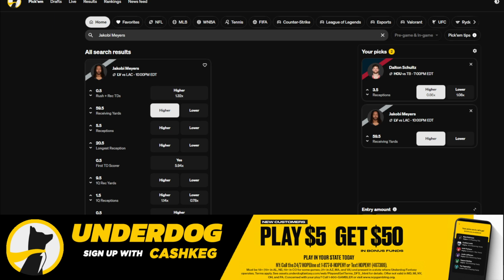NFL UNDERDOG PICK'EM MNF | UNDERDOG PICK'EM WEEK 2 | 9/15/2025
- Access to models, +EV tools, PrizePick plays, Underdog plays, and Sports Betting plays.

Want a FREE MONTH of Discord VIP!?

If you have been thinking of joining the Daily Edge Sports team but aren't quite sure – this is your chance to get a month of free VIP ELITE membership ( $50 package which includes picks, +EV / truEV tools, sportsbook models, and discord bots).

Just sign up for a new, first-time account with one of the sites below, use code CASHKEG, and make your initial deposit of $20 or more to qualify.

NOTE: Existing accounts and second accounts on the sites below do not qualify.

2. Make a deposit of at least $20

3. Forward your welcome email from the site you signed up for above to and let us know your username on the site you signed up for.

5. Once completed, we will give you access to our ELITE VIP discord ($50 value) for a FREE month!

NOTE:  Existing subscribers that are below the ELITE tier will get upgraded to the ELITE tier for a month and if you are in the ELITE tier, we will discuss additional options via DM.

     - Great app to track your PrizePicks, Underdog, and sportsbook picks